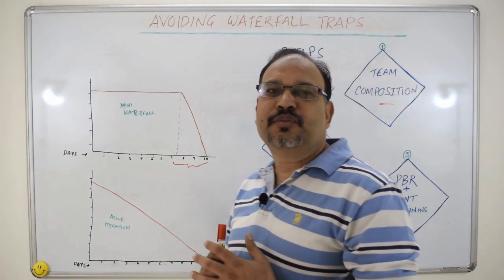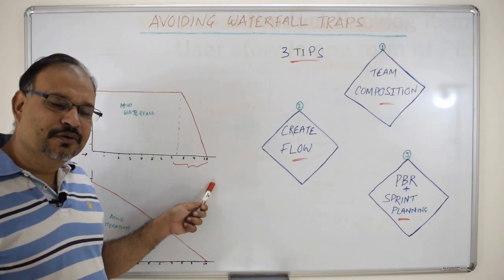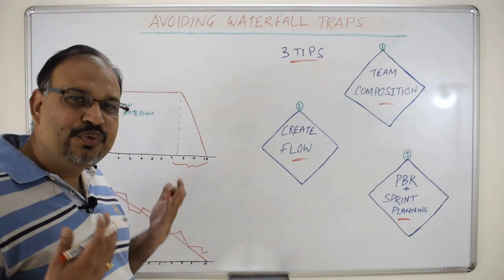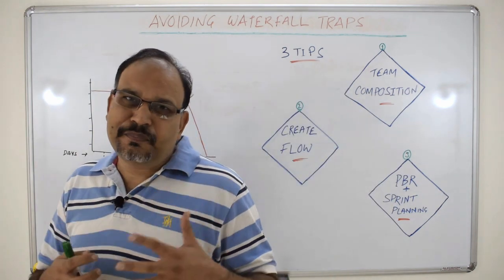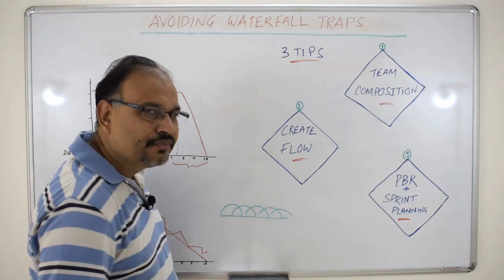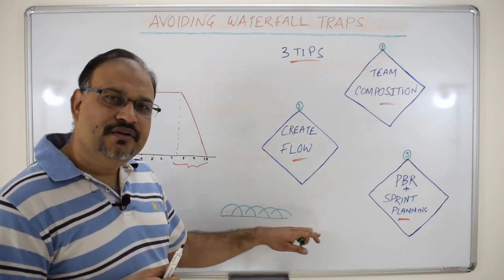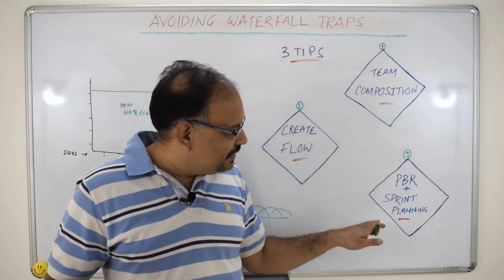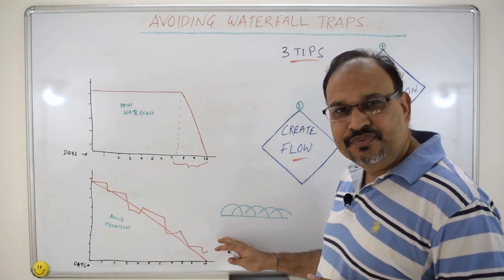Agile Coaching - How to Avoid Waterfall Traps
Teams are questioned for not meeting the goals in the iterations?
One of the reasons is Waterfall traps - this video suggest 3 tips to avoid these traps and align to the agile way of working!